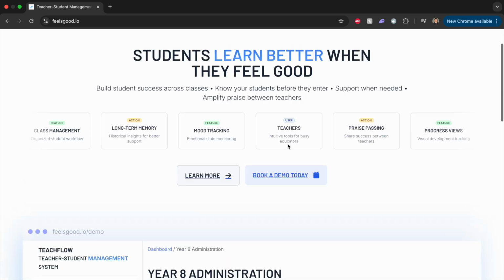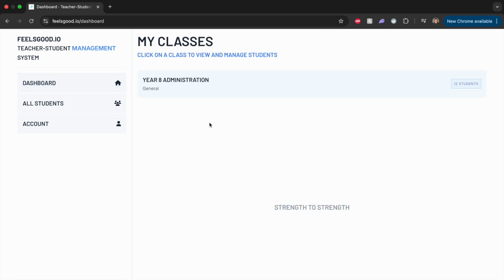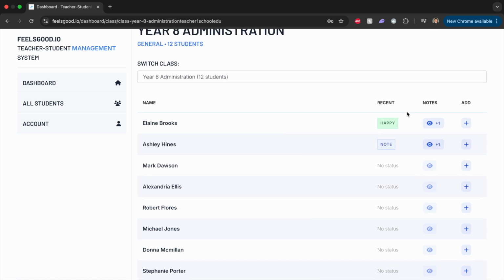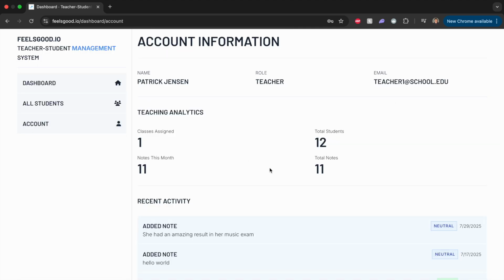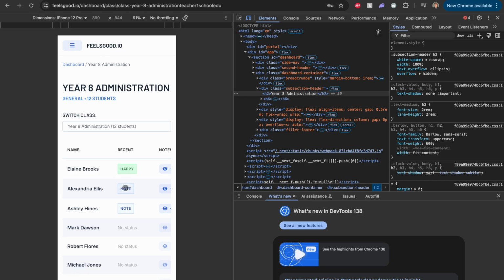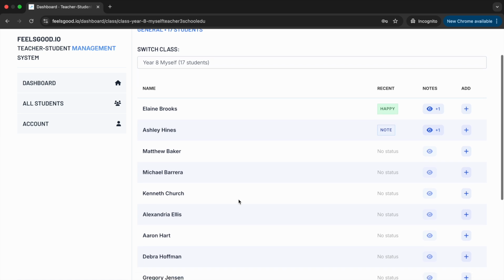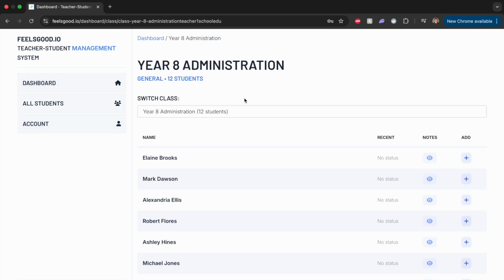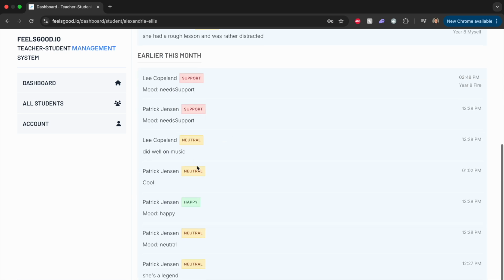Feelsgood.io | Helping teachers understand every learner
Students learn better when they feel good ✅